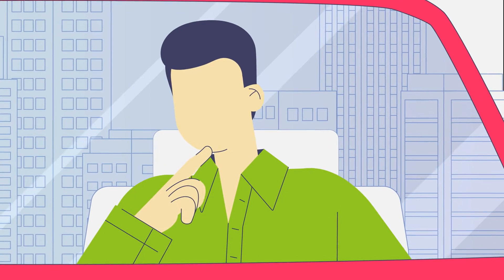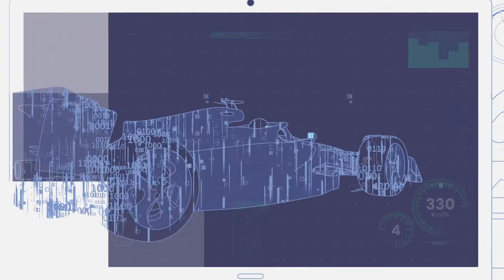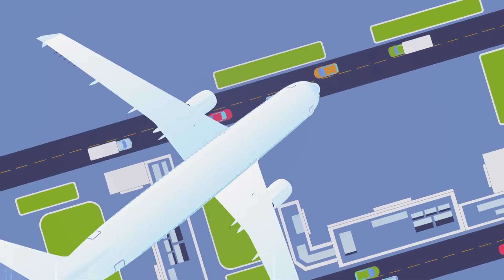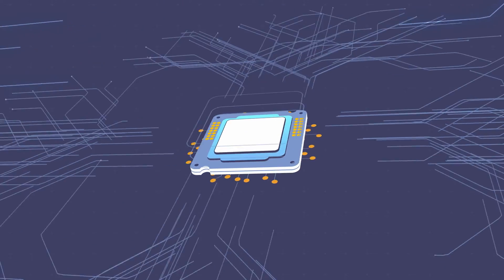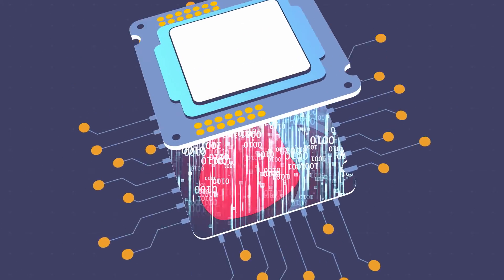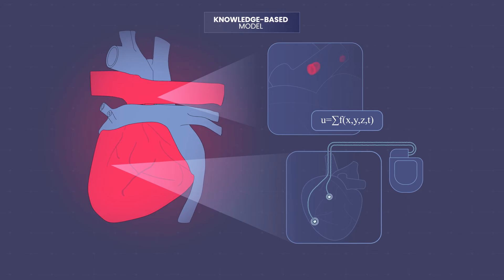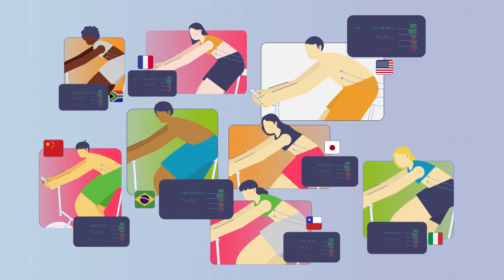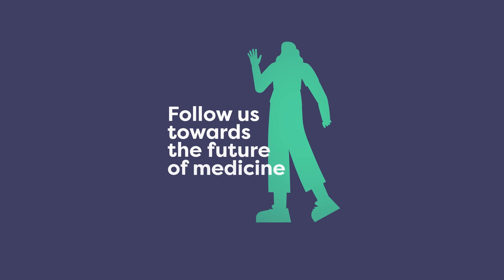Episode 2: What is a computer model?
You might not notice it, but computer models are everywhere around us, from your smartphone calculating the fastest route to work to the aerodynamic simulations of cars and planes. In this video, we will discover how we can make the most of them for a better healthcare.

If you want to know more about computer models in healthcare, listen to the second episode of the podcast The Digital Twin Theory, by VPHi on Spotify

Funded by the European Union. Views and opinions expressed are however those of the authors only and do not necessarily reflect those of the European Union. Neither the European Union nor the granting authority can be held responsible for them.